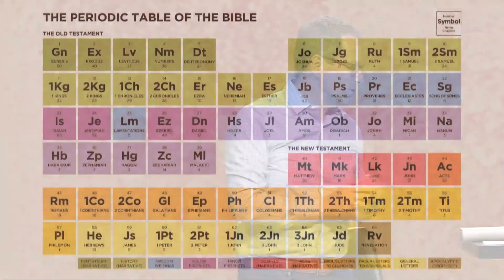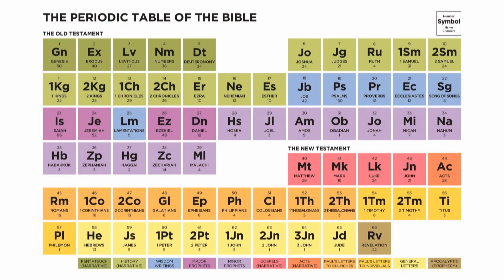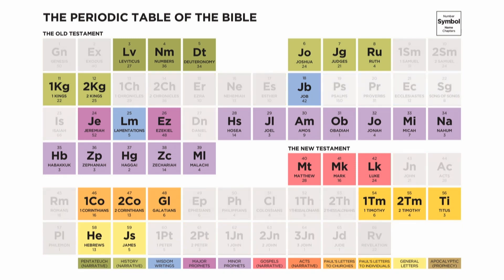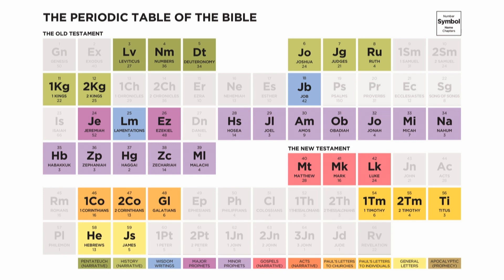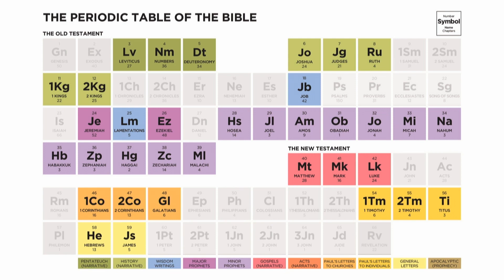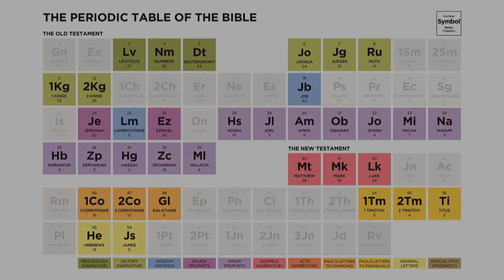The Periodic Table of The Bible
A good illustration of the books of the Bible that we’ve been through as a church.